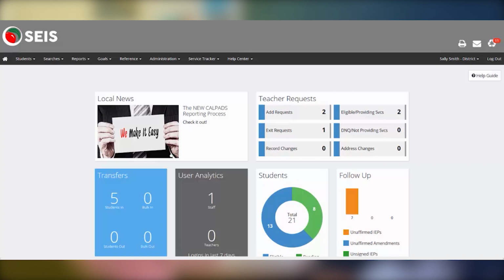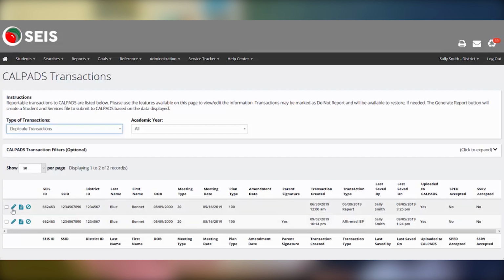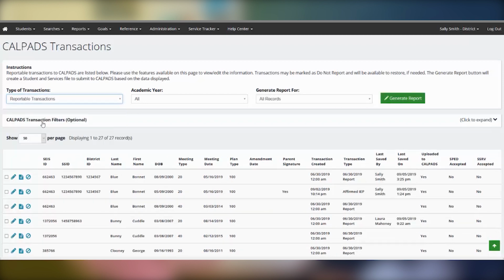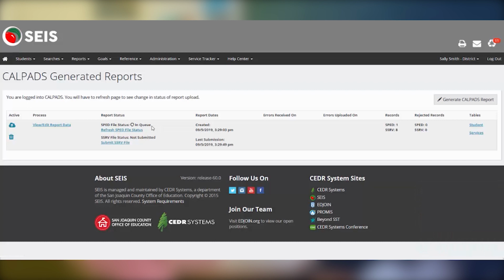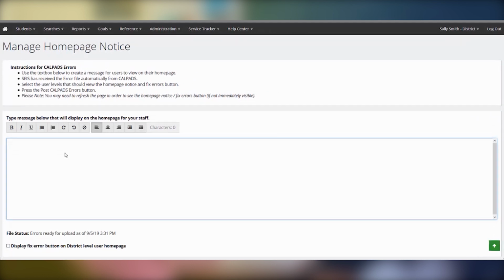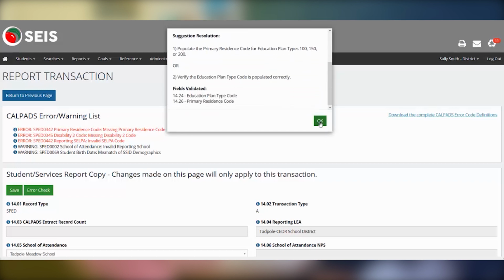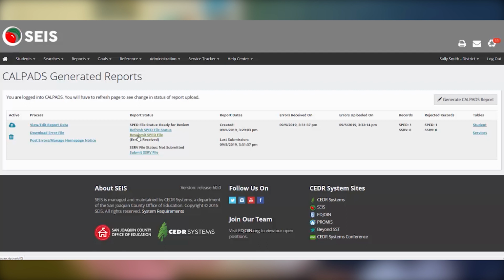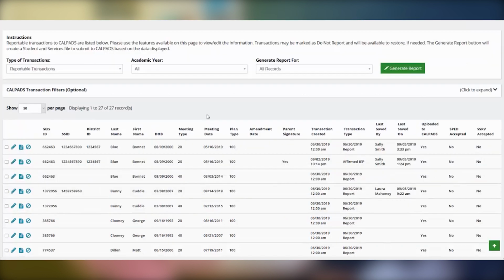SEIS Webinar: The CALPADS Reporting Process in SEIS